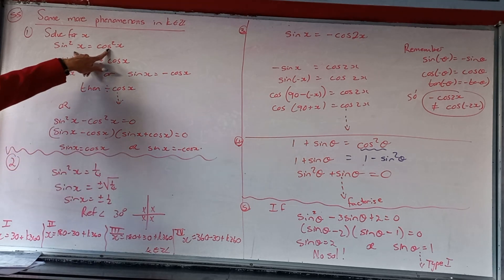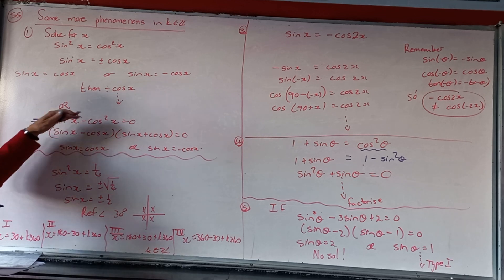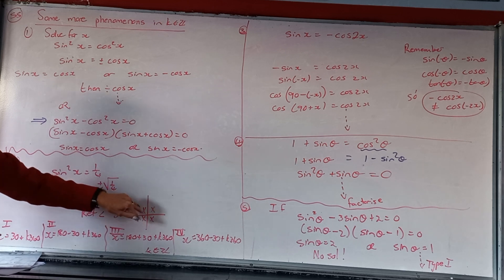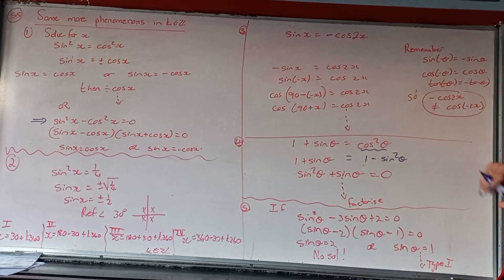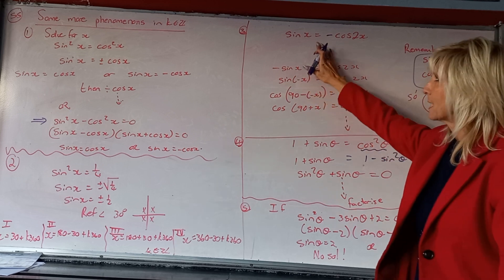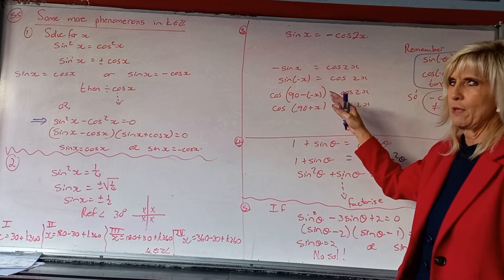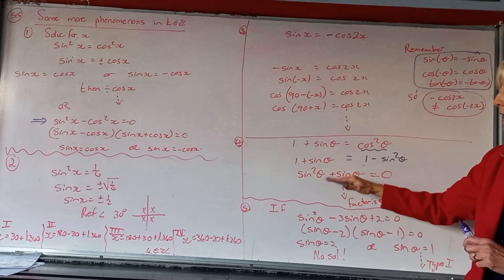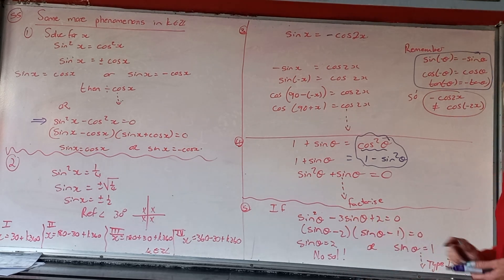Allies Mathematics 2023 Grade 11 -55- trig equations